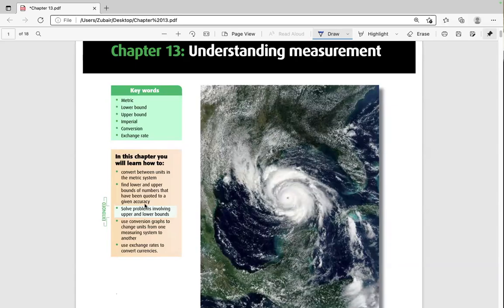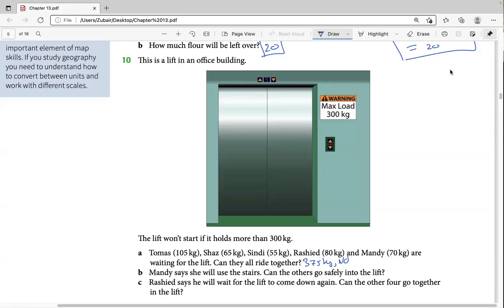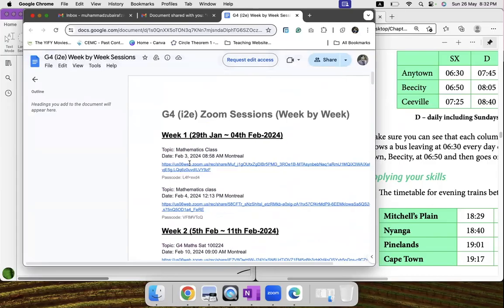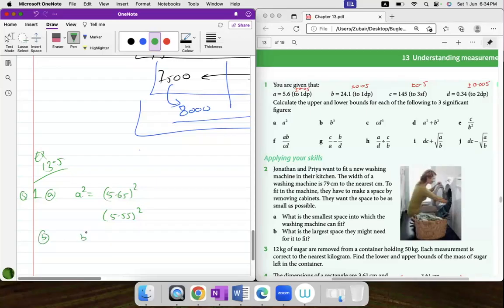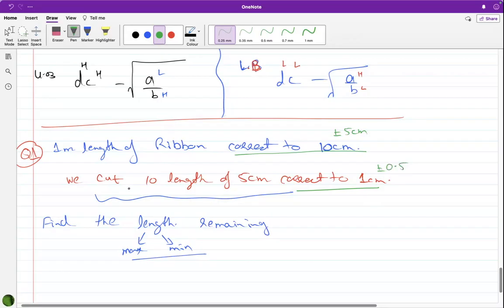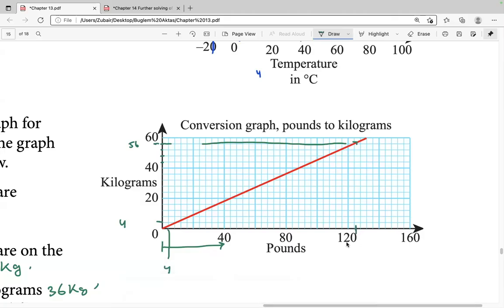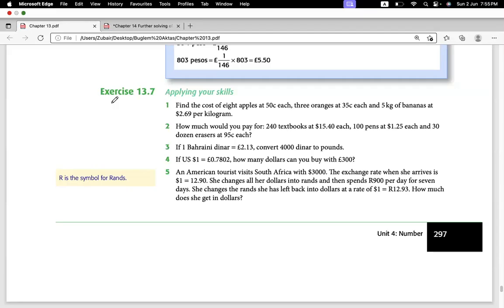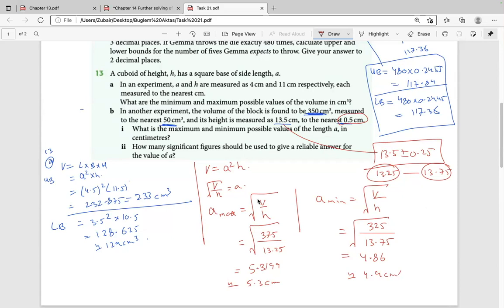Understanding measurement | IGCSE Math 0580 | Chapter 13